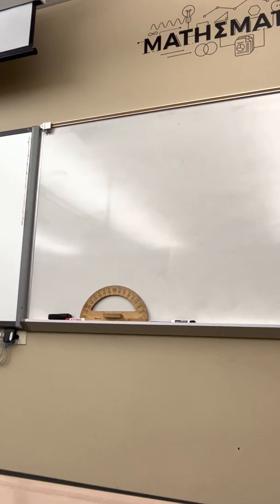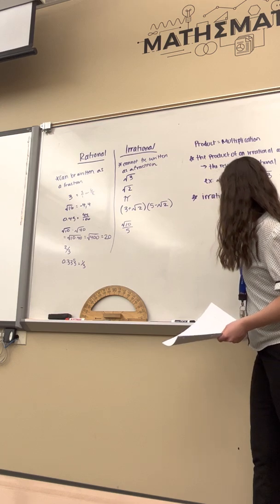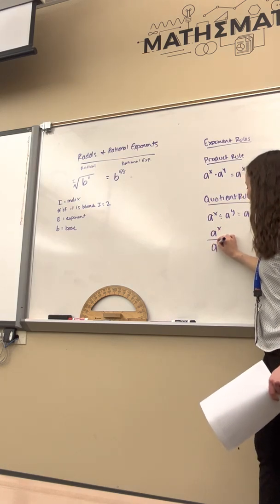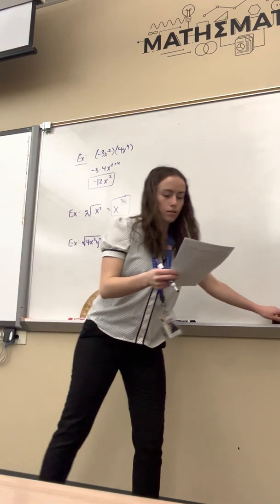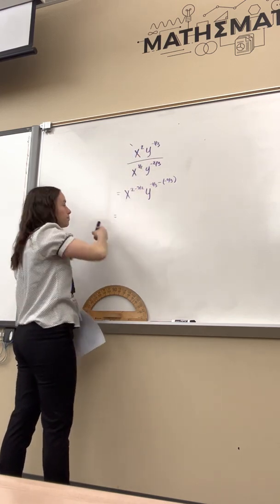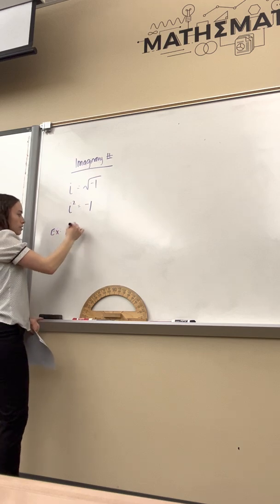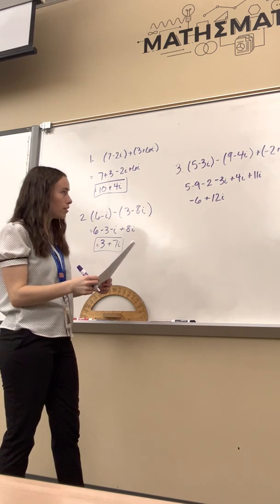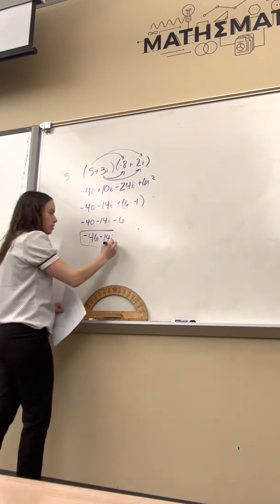Complex Numbers and Rational Exponents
This is a tutorial video to help you on the PFA for complex numbers and rational exponents. I know it’s long, but keep in mind that this is replacing an entire class!

There are moments where I wrote off the screen, just listen to the words in that moment but it should be okay!